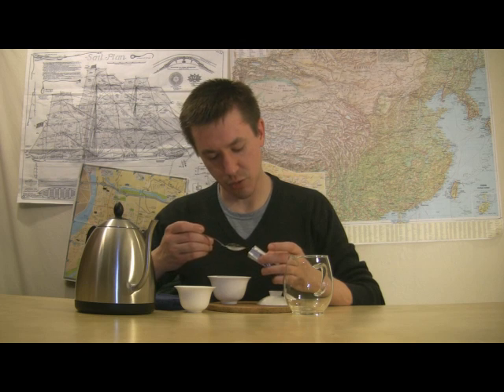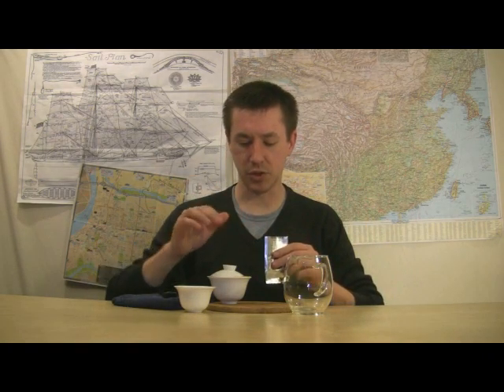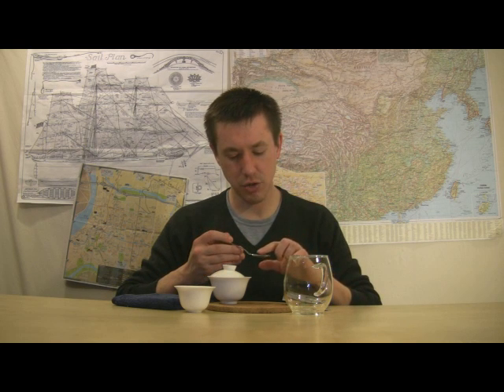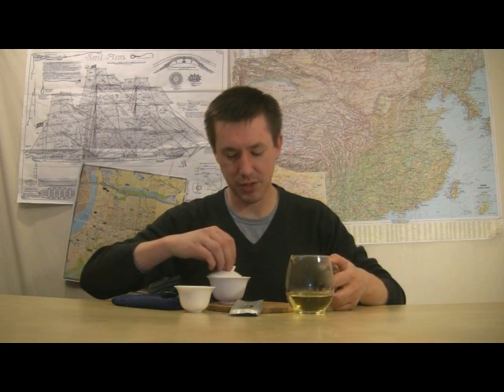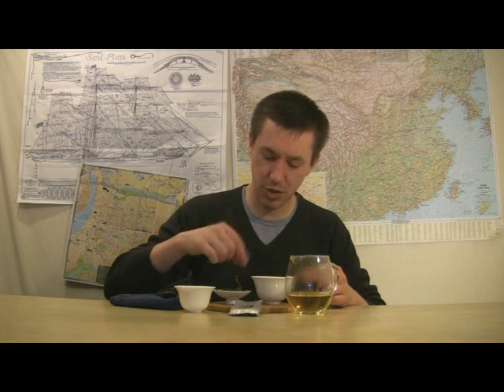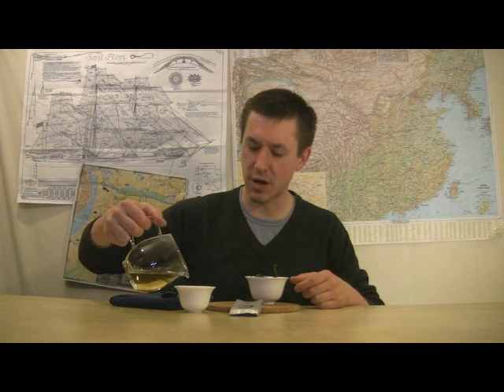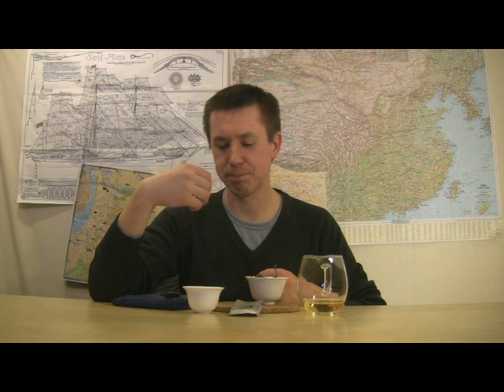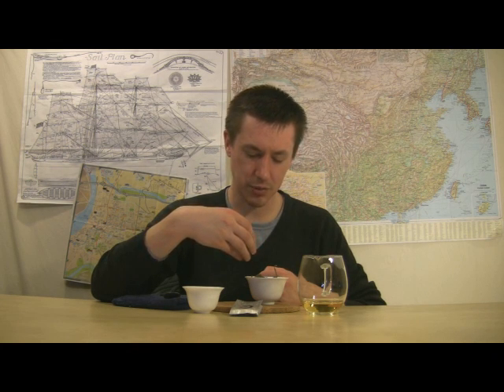Tea Review 516: Teavivre's Superfine Taiwan Ali Shan Mar2014